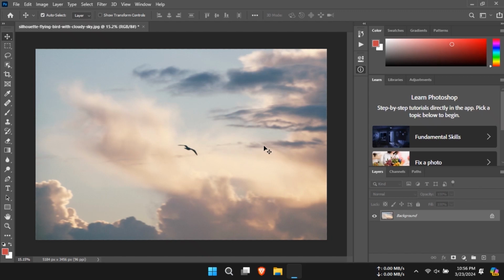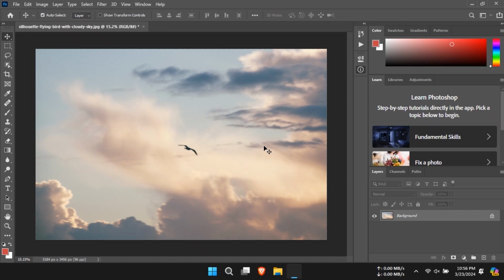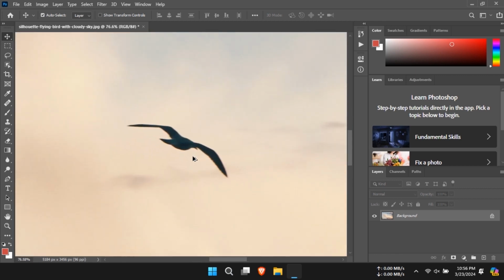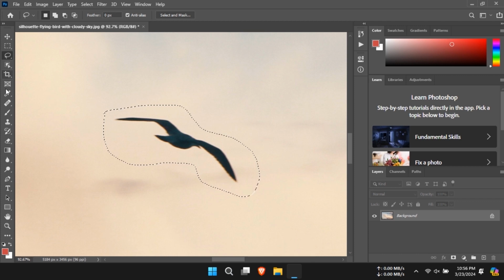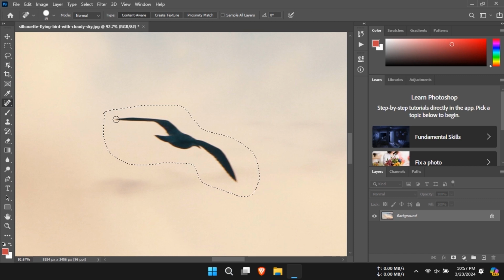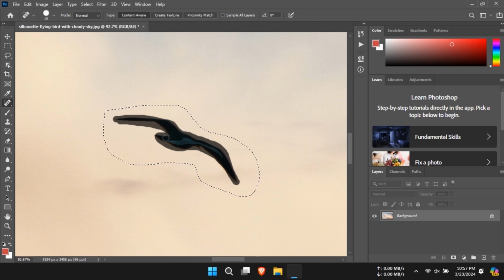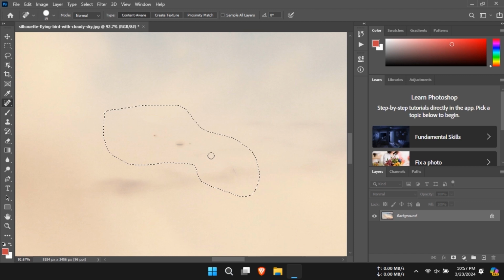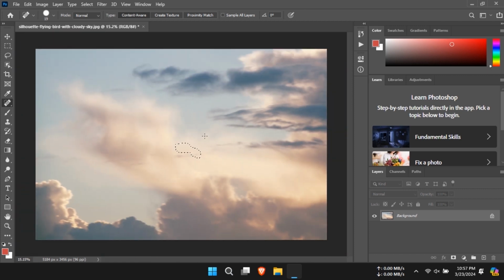How To Remove Object From Image In Photoshop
Learn how to remove unwanted objects from your images using Photoshop! This step-by-step tutorial will guide you through the process of seamlessly removing objects and distractions from your photos. Say goodbye to unwanted people, objects, and distractions in your images with this easy and effective Photoshop technique. Perfect for photographers, designers, and anyone who wants to enhance their images.